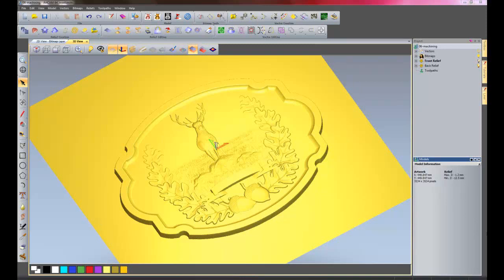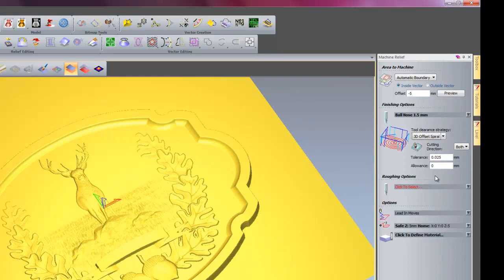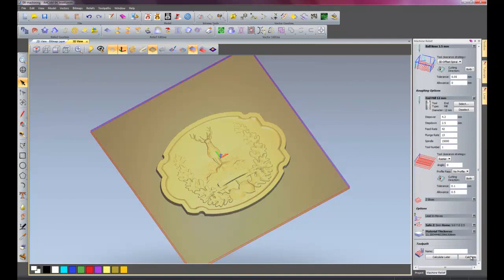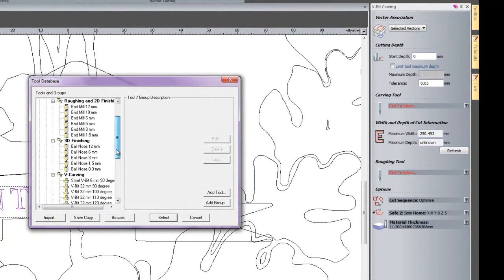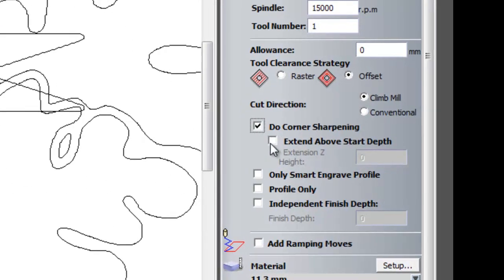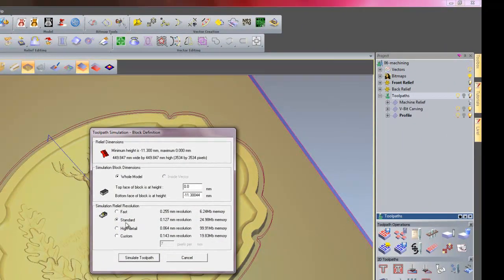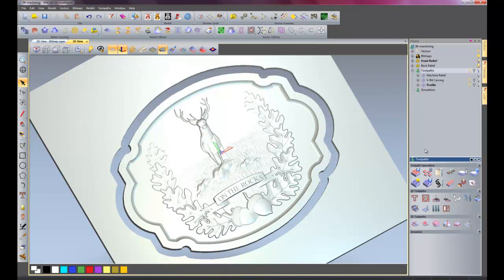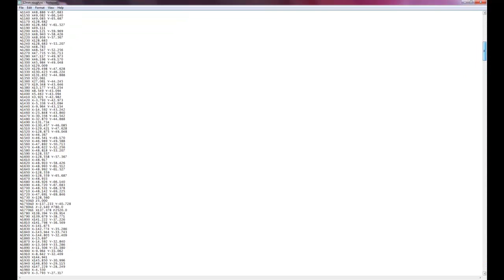ArtCAM Pro 2011 For Signmaking | On The Rocks Part 6 - Machining Your Sign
The final part of our six-part demonstration shows how easy it is to create a 3D sign using ArtCAM Pro 2011 - the premier artistic CADCAM package from delcam.